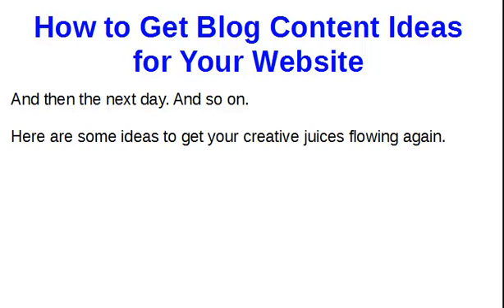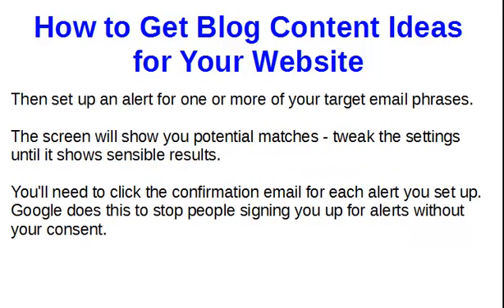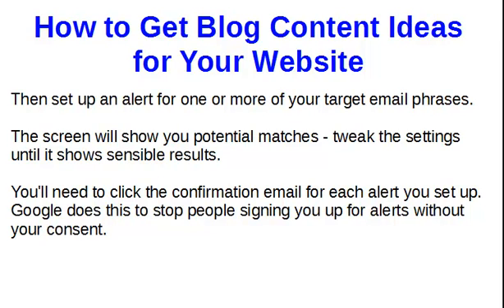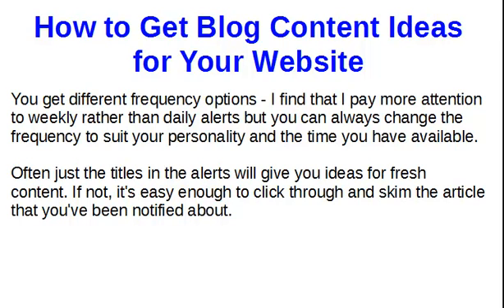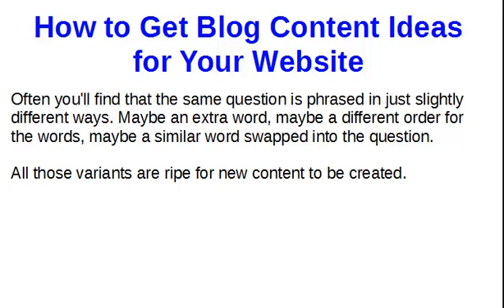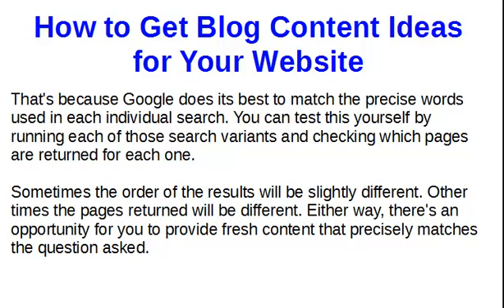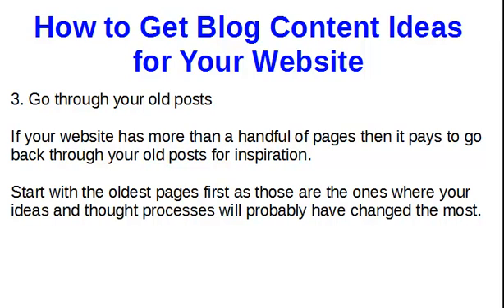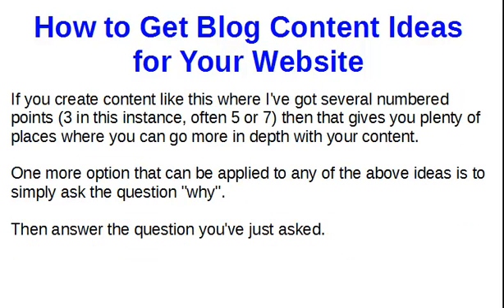How to Get Blog Content Ideas for Your Website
When your mind's gone blank (again!) here are some ideas to help you generate new ideas for the content on your blog or website.

1:06 Use Google alerts. You can quickly set these up to send you an email on a regular basis whenever new content appears about your chosen topic. Then just use the headlines you get sent to help nudge your mind to come up with new ideas

4:23 Use forums. People often ask questions in forums and places like Yahoo! Answers. Check these out and use them to generate ideas for things to write content about. Remember that the more often a question is asked - even if it's been asked umpteen times before - the more pages you need to write about it!

6:43 Go through your old pages. The ones you keep meaning to look at again but never quite get round to. Don't amend them unless they're completely wrong. Instead, mine them for ideas to help you create new content for your blog

If you'd like more help writing content, take a look at this page: